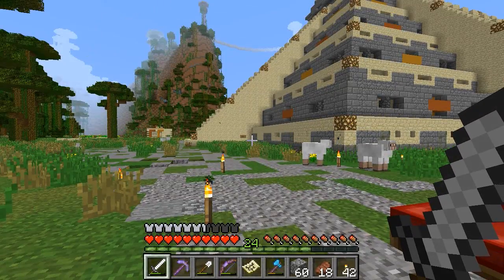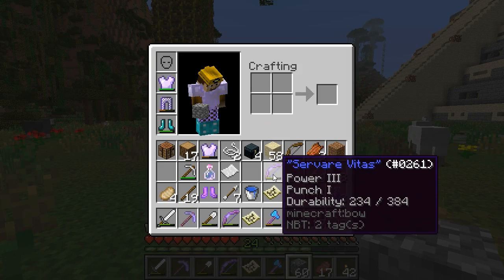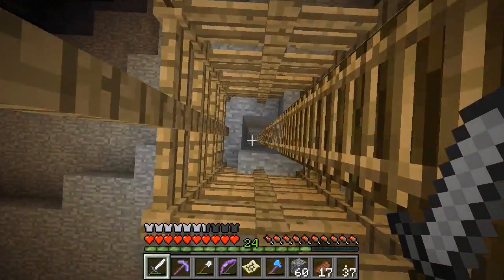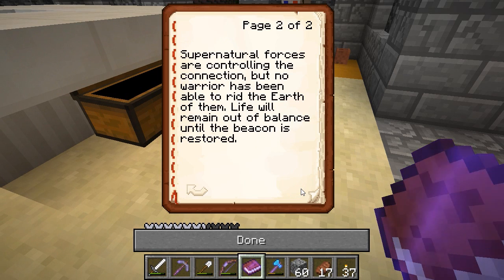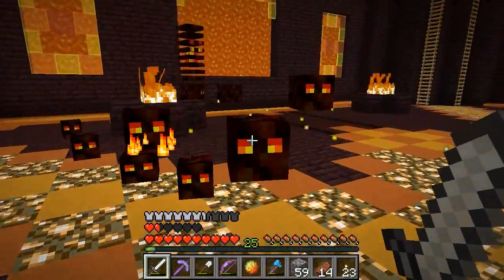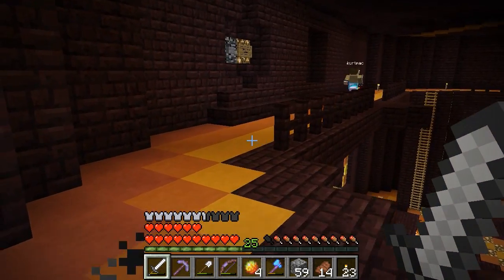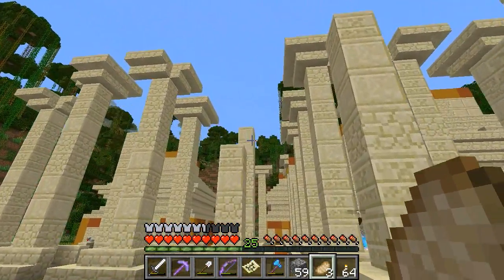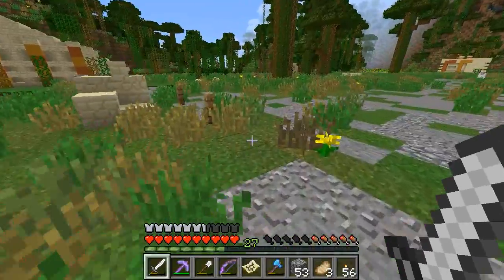Attention to detail! Part 11 of Wayward Wonders CTM Adventure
We enjoy how much attention to detail Mondy put into some of the builds recreating the Wonders, and fight a boss as well as explore more ruins.

Wayward Wonders (by Mondy) is an open-world 'Complete the Monument' (CTM) Minecraft map, "with elements of both survival and adventure.
The players must explore the land to defeat the evil bosses that have taken over the Wonders of the world."

Here is a cumulative list of all the re-created real-world wonders we have already discovered during our adventure: